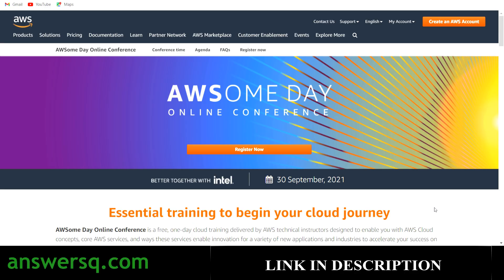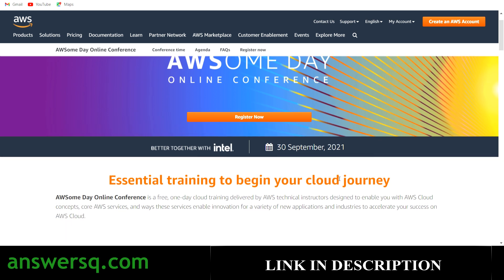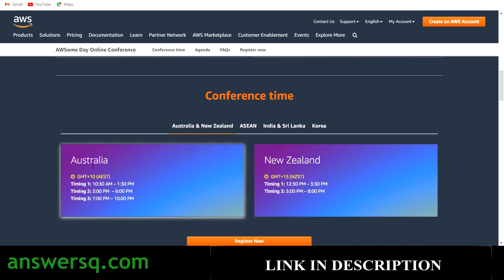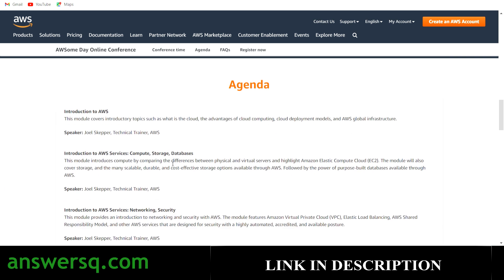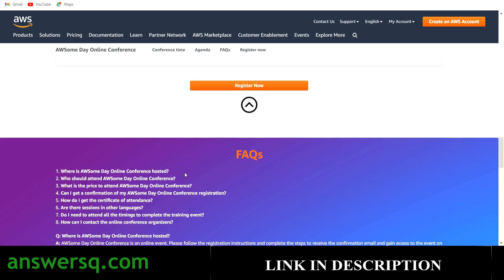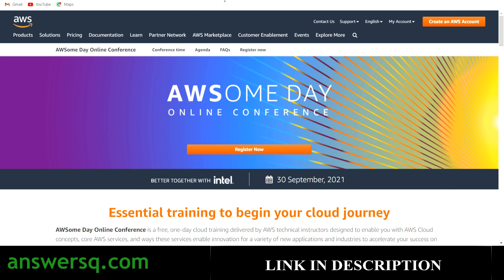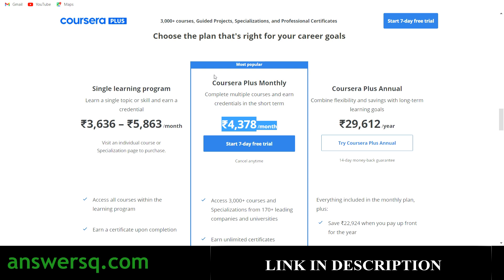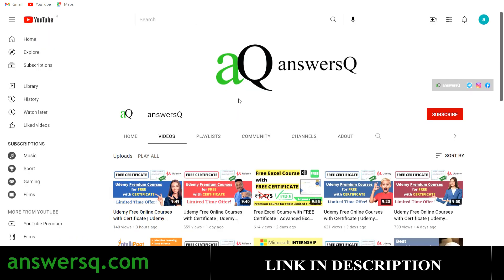AWS Free Online Training with FREE Certificate | AWSome Day Online Conference 2021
The AWSome Day Online Conference 2021 is a free, one-day cloud training event led by AWS technical instructors that will familiarise you with AWS Cloud concepts, core AWS services, and how these services enable innovation for a variety of new applications and industries, allowing you to accelerate your success on AWS Cloud.